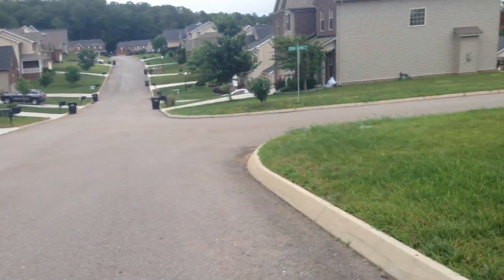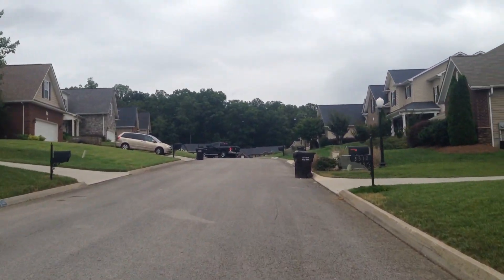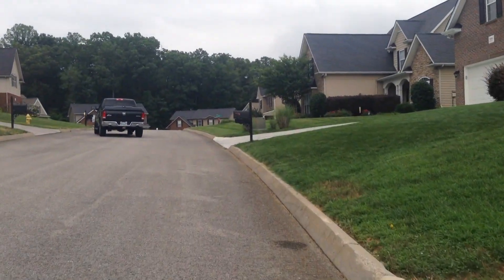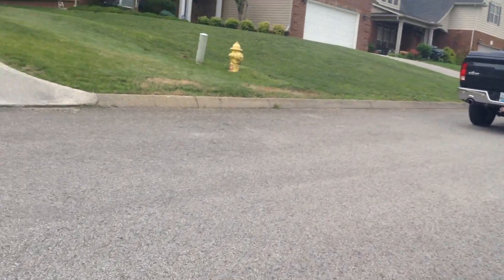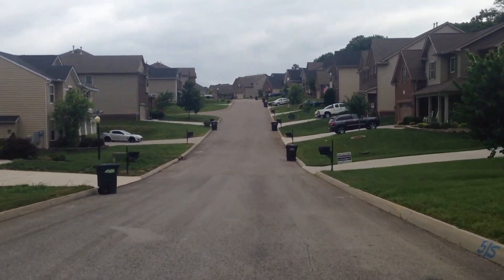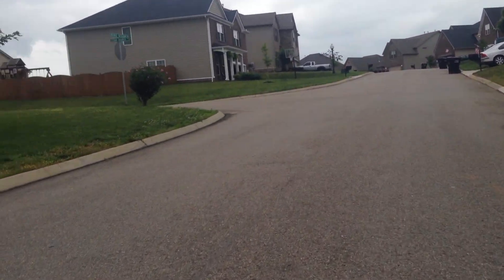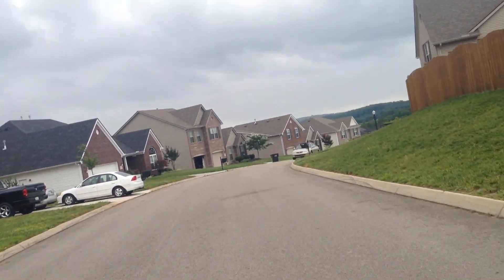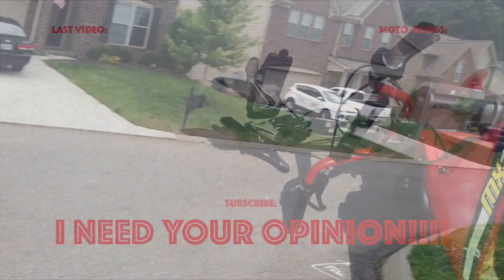I NEED YOUR OPINION!!!!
HELP GUYS! I need your Opinion! Should I get a Yamaha TT-R 90, or a Honda CRF250L? AND AS ALWAYS, HAVE A TERRIFIC DAY GUYS!